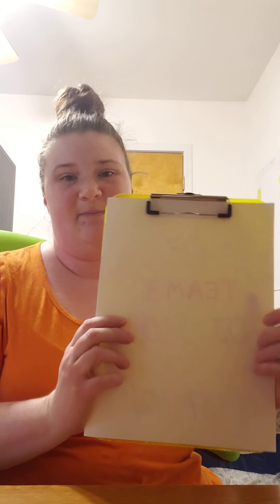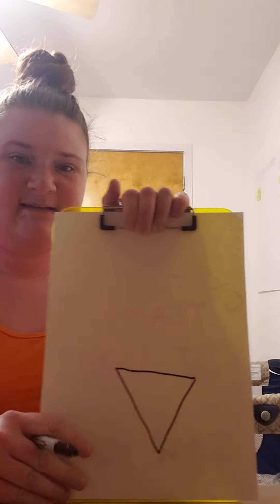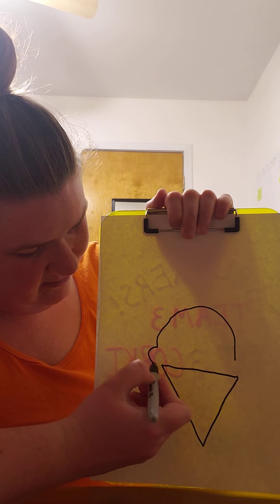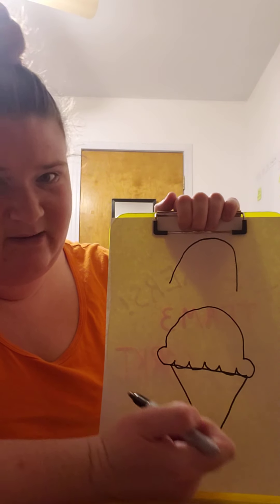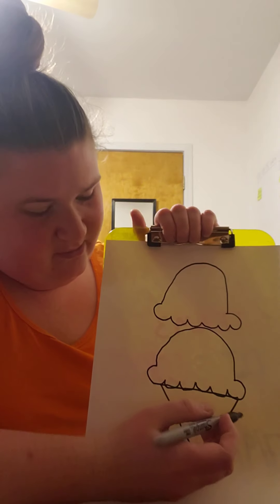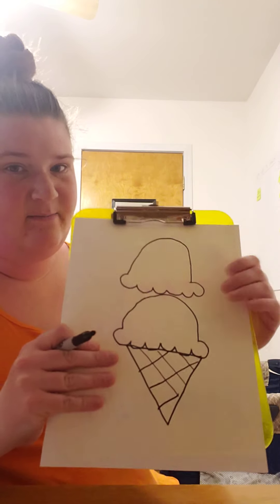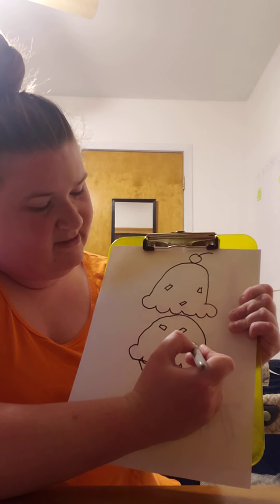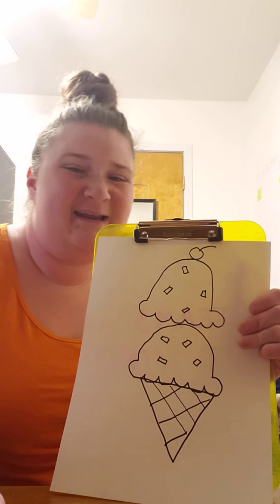Clowns - Monday, June 8th